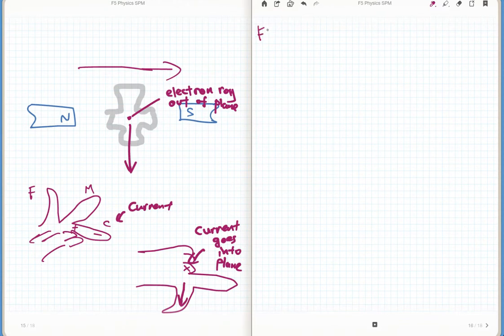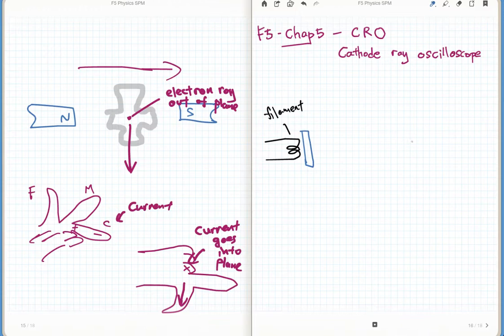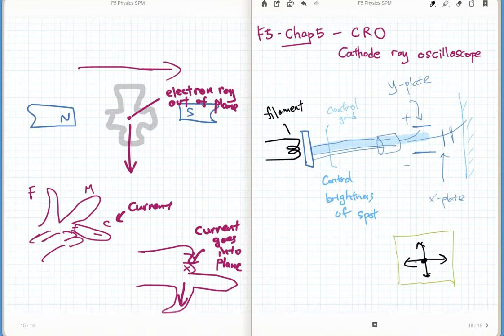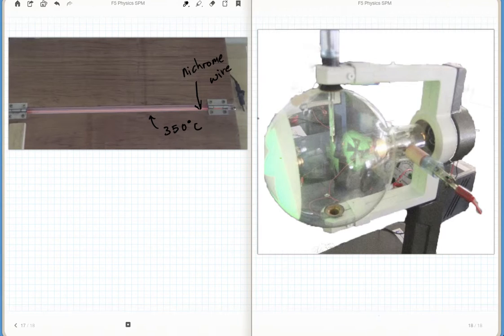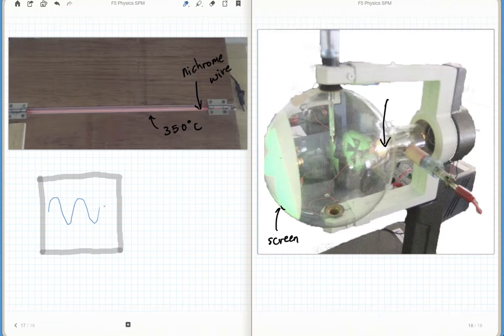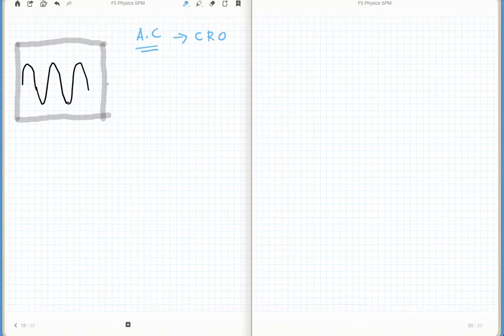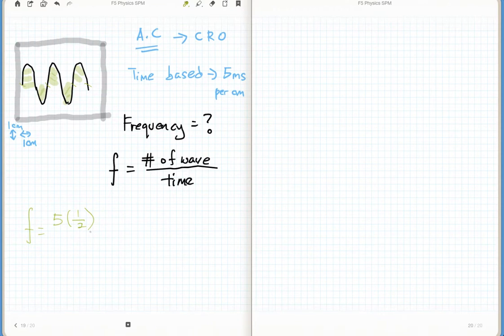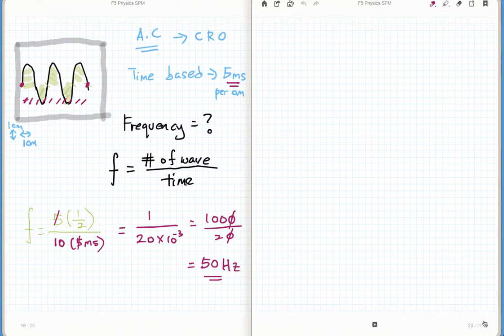F5 SPM Physics - Chap 4-2 - CRO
This video will demonstrate two objective based questions according to SPM syllabus.